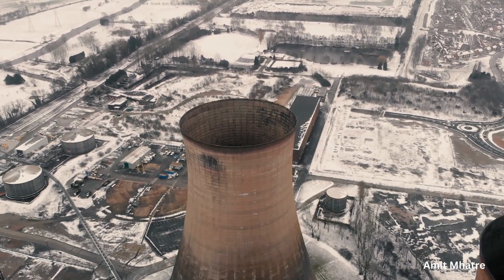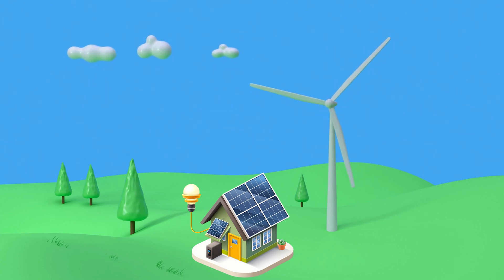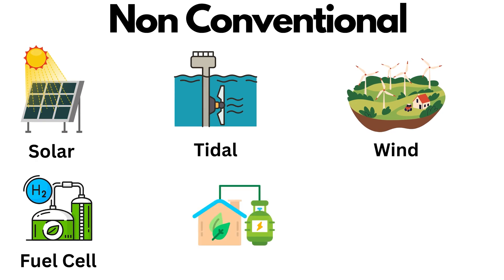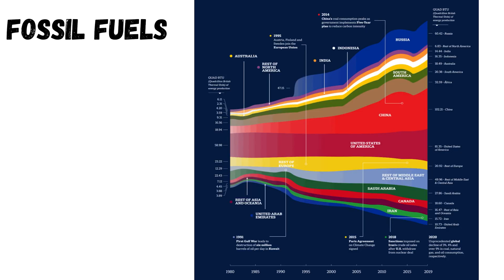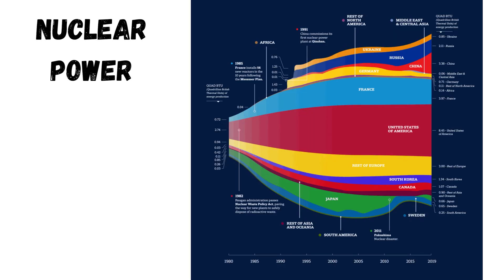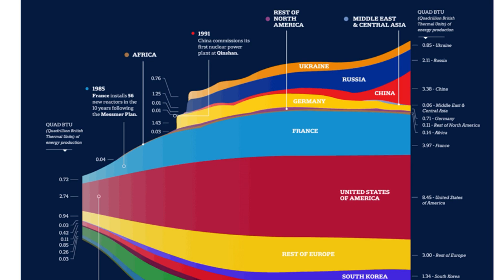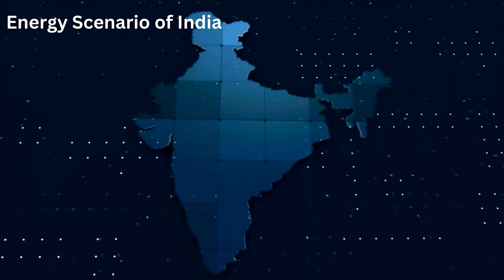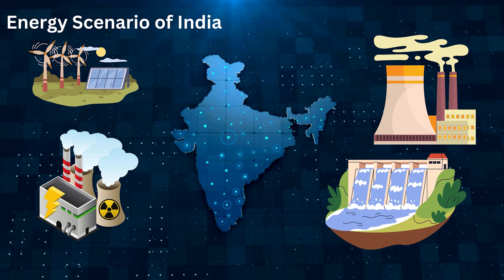Module 1.2, Energy Sources, Worldwide Energy and Energy Scenario of India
Power Plant Instrumentation, Module 1.2, Energy Sources, Worldwide Energy and Energy Scenario of India.